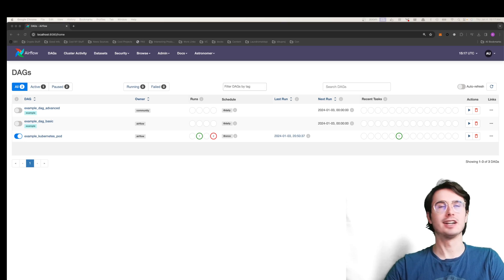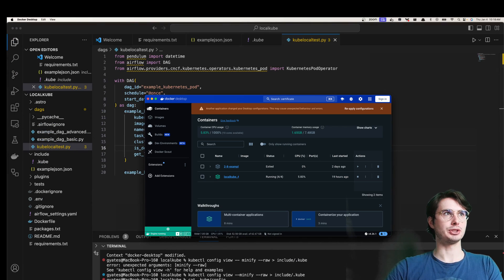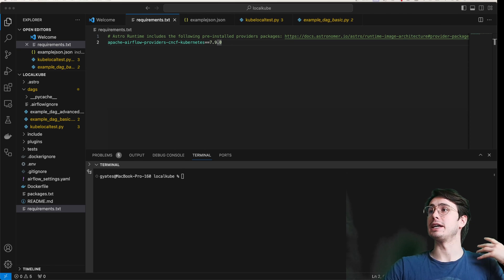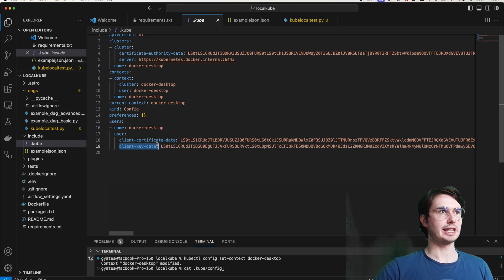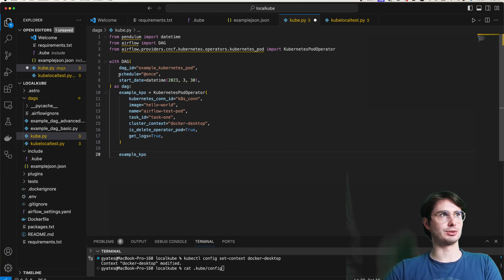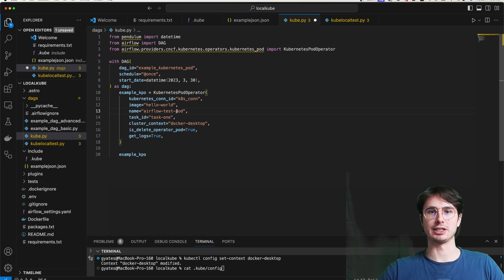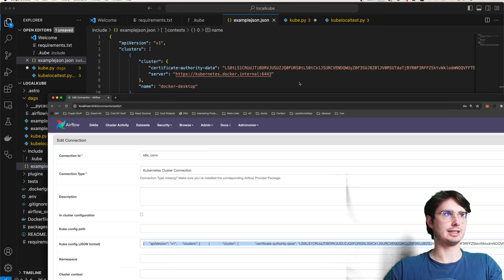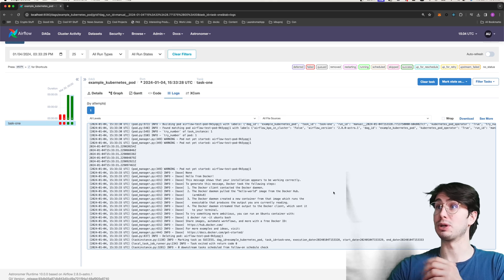How to Use Kubernetes Locally with Airflow!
In this video, I'll show you how you can use the KubernetesPodOperator locally alongside Airflow!